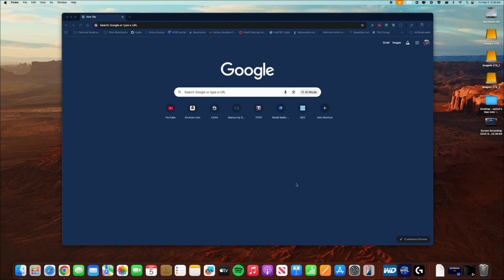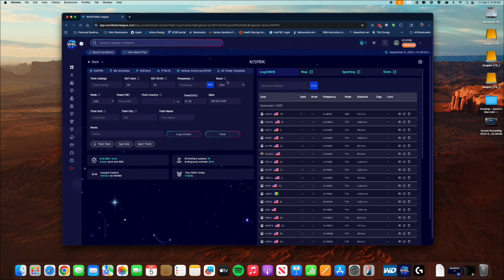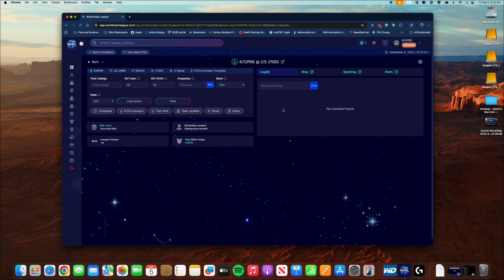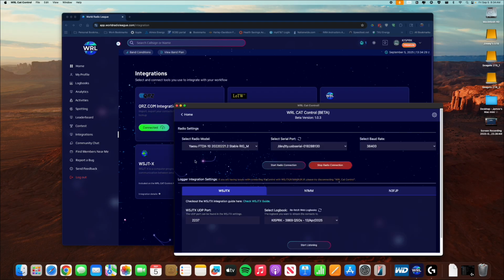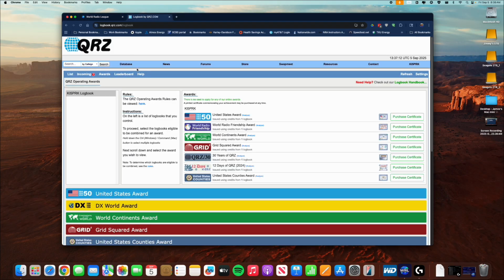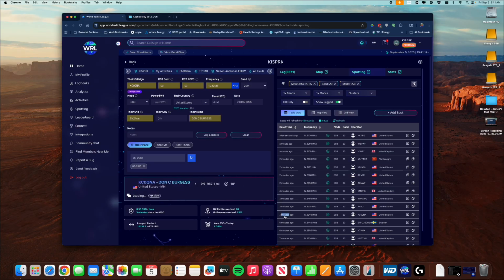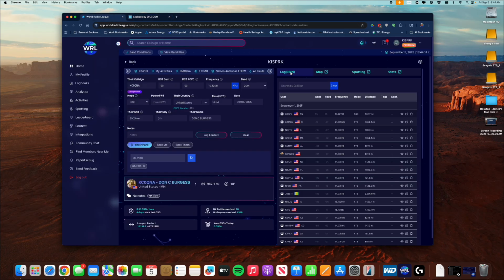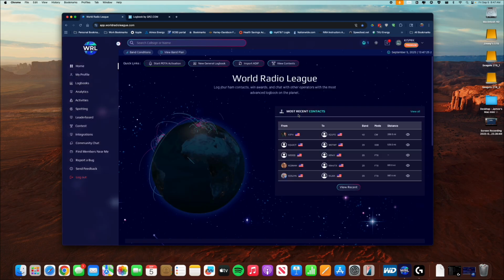Ham Radio Logging Made Simple: World Radio League Walkthrough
Looking for an easy way to log your amateur radio contacts? In this video, I demo my ham radio logging workflow using the World Radio League online logging software. With all the new updates and features added over the past year, this web-based logger has become my top choice for tracking QSOs and managing my logbook.

Save 10% on your first year of paid subscription to World Radio League by using code PRKRADIO